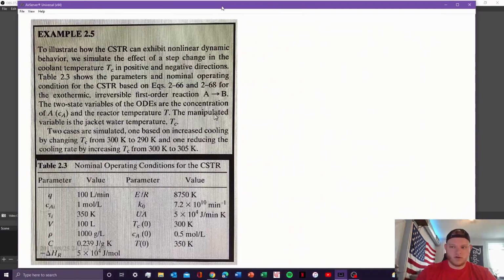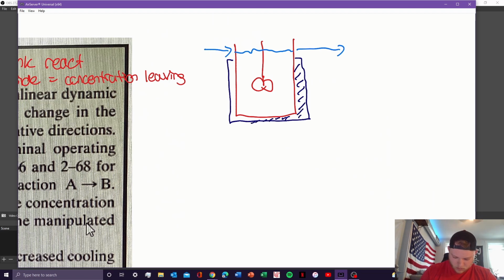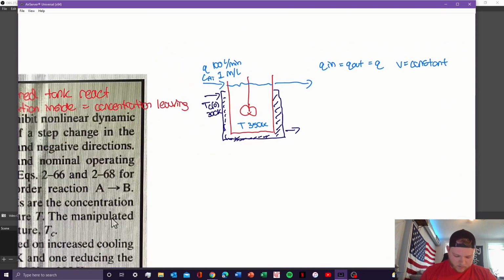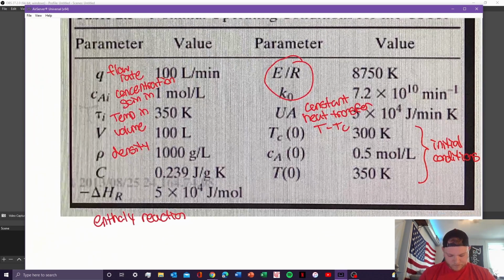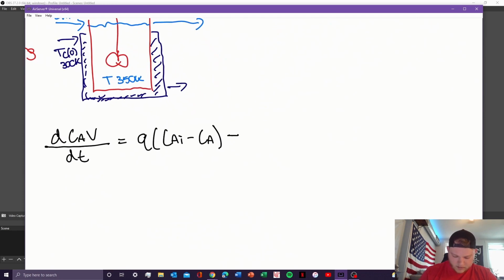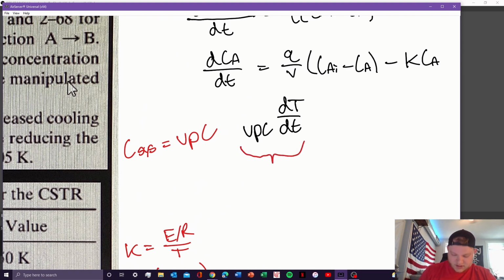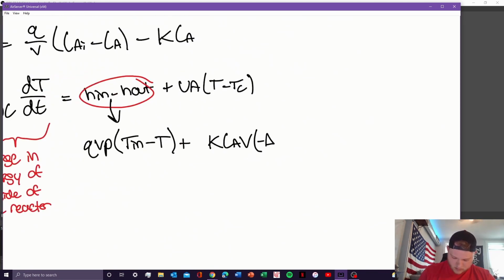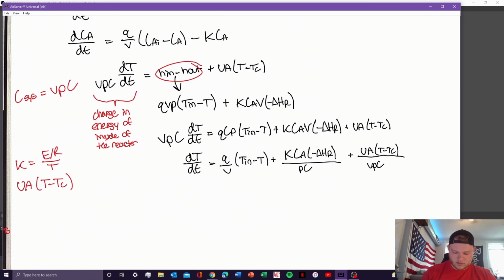MEB Homework 4 Part 1